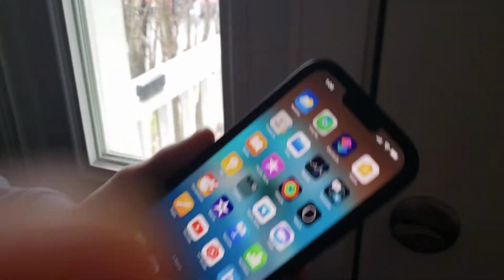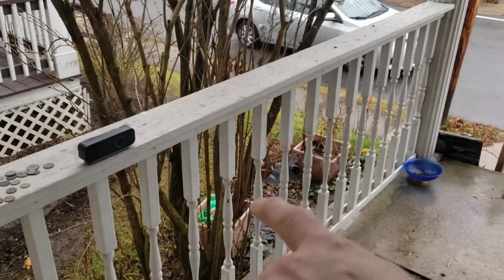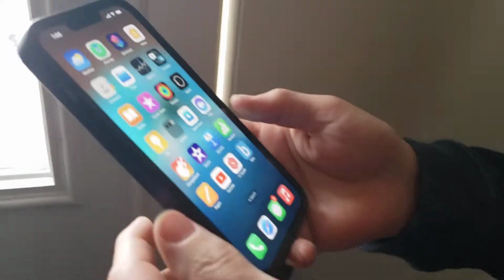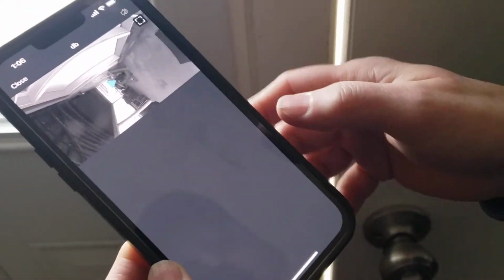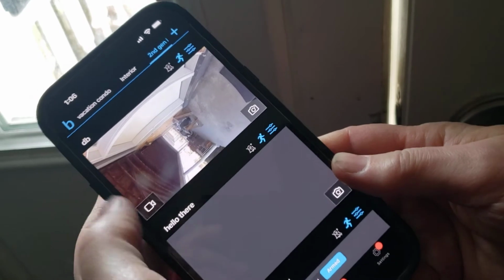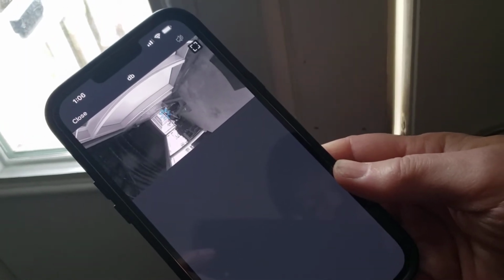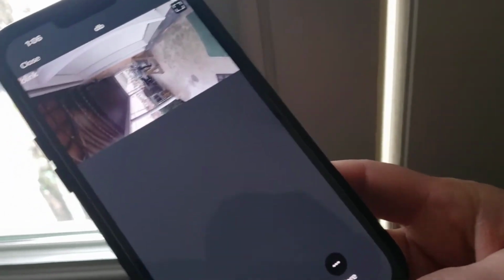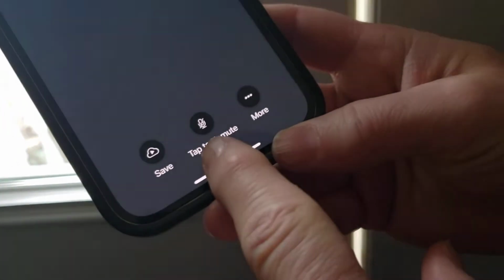Blink Doorbell How to talk Intercom mode on app ios Amazon Alexa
Blink Whole Home Bundle | Video Doorbell System, Outdoor camera, and Mini camera | HD video, motion detection, Works with Alexa

AZDOME 1296P Dash Cam Mirror, 11" Front and Rear View Mirror Dash Cam, Waterproof Dual Rear View Mirror Camera with Sony Sensor, Night Vision,GPS, Parking Assistance, Loop Recording,32G Card

4 Pairs LED Chopsticks Multi-Color Modes | 8 Color Changing Modes | Glow in the Dark Flashing Light Up Party Supplies Birthdays Weddings Light-Up Decor Lightsaber

 Help protect your home inside and out with the Blink Whole Home bundle featuring Video Doorbell, Outdoor, Mini, and Sync Module 2.
See, hear, and speak from your smartphone with HD live view and two-way audio from the Blink Home Monitor app.
Choose to save and share clips in the cloud with a free 30-day trial of the Blink Subscription Plan or locally with the included Sync Module 2.
Get up to two years of powerful battery life with Video Doorbell and Outdoor.
Receive customizable motion detection alerts so you’re only notified when you need to be.
Works with Alexa – use your voice to monitor your home with select Alexa-enabled devices.
Includes Video Doorbell (black), mounting kit (including corner mount, screws, and anchors), Outdoor camera (black), two 1.5V non-rechargeable AA lithium metal batteries, mounting kit, Mini plug-in camera (white), Mini stand (attached), 2 mounting screws, 2 USB cables, 2 power adapters, and Sync Module